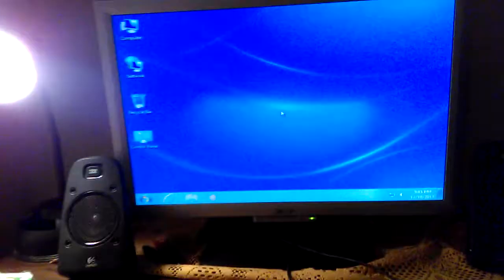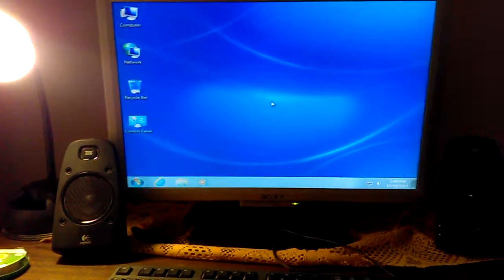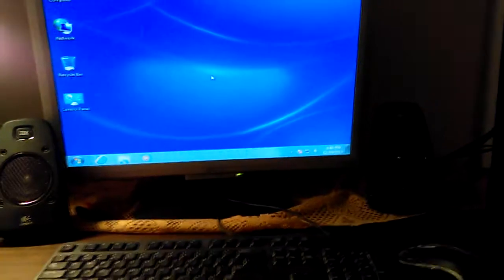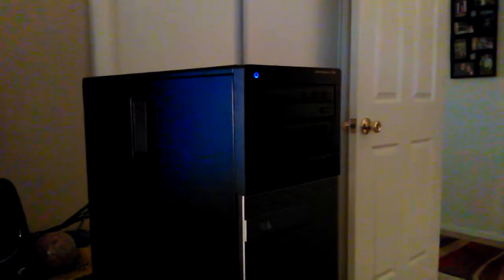Dell Optiplex 790 Update Video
Installed a Radeon 7750 Video Card. SSD/HDD Combination as I have done in previous build/upgrades.